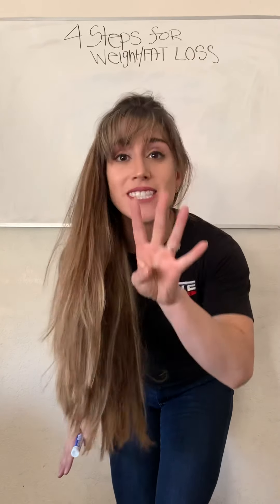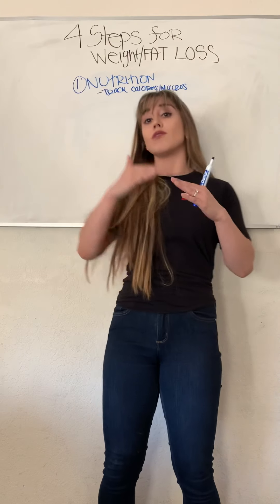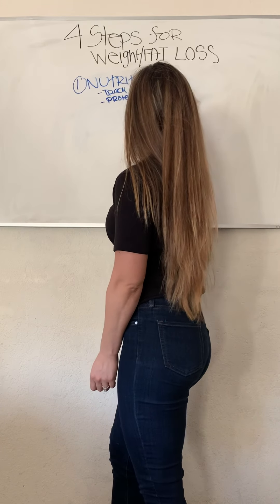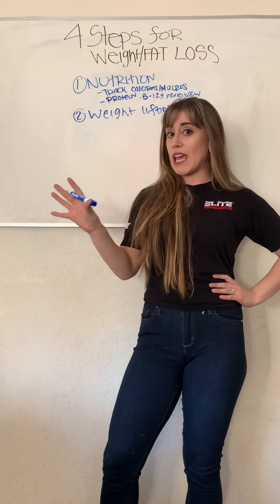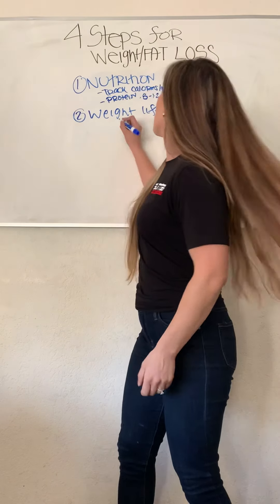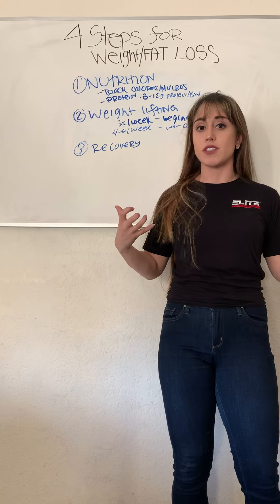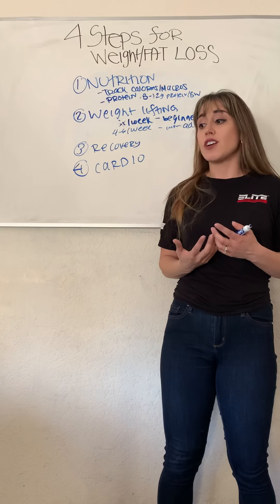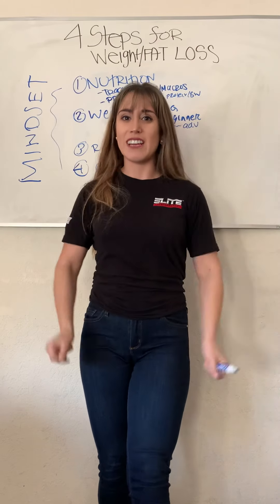The FOUR Steps for FAT LOSS!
Here are the four steps on how to lose body fat!

We will love to answer any questions you may have!